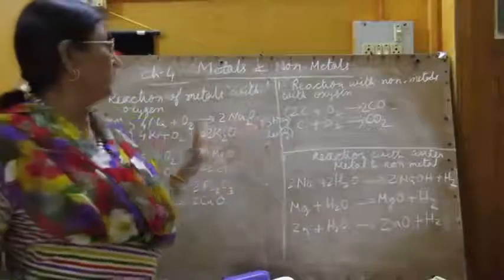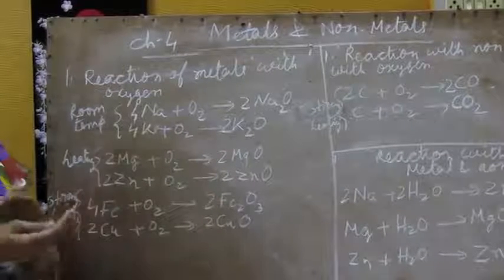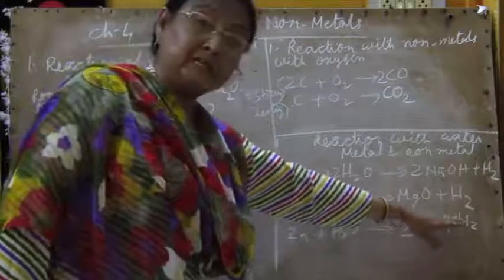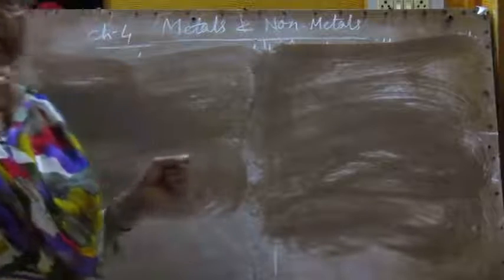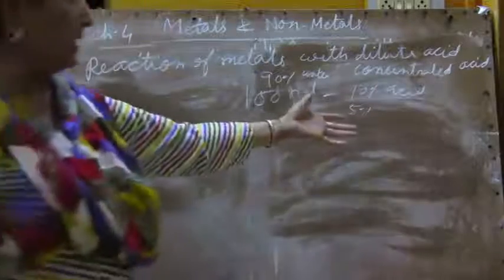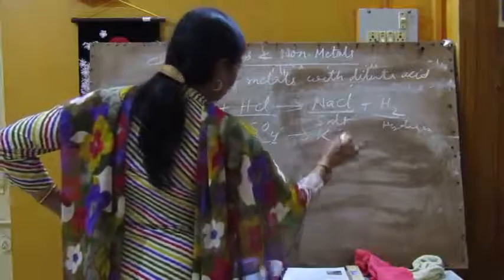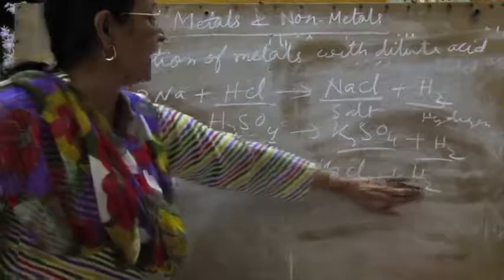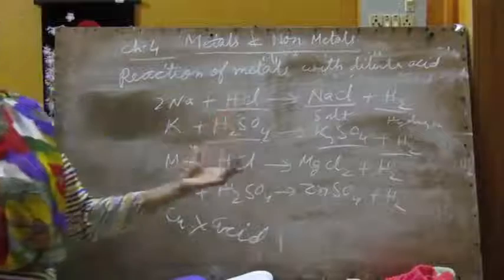STD VIII Chap 4 Metals And Non Mentals Part 03